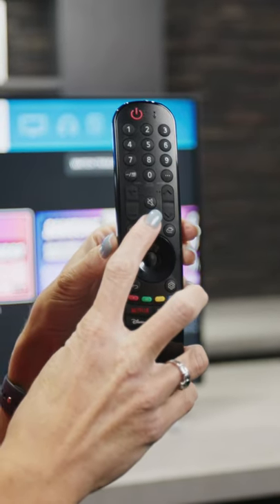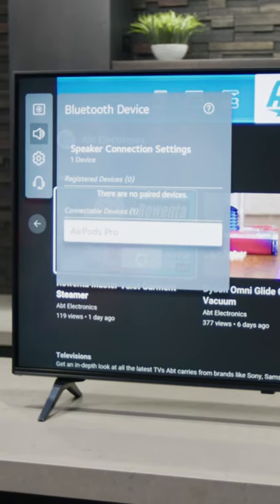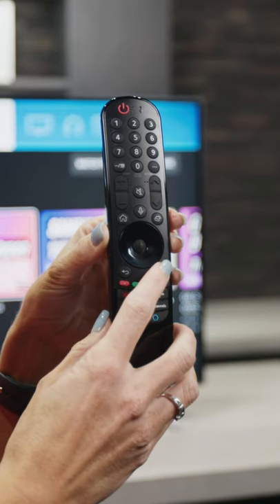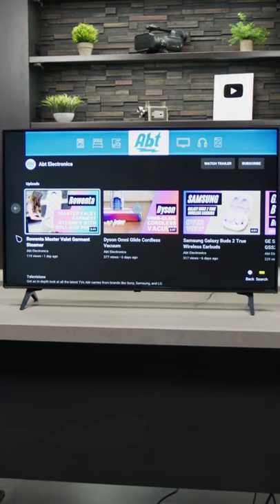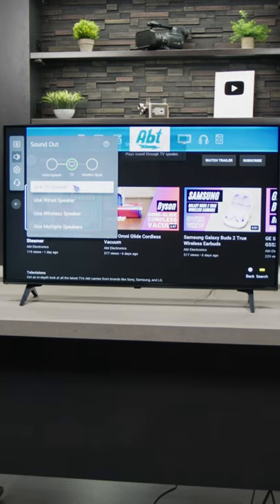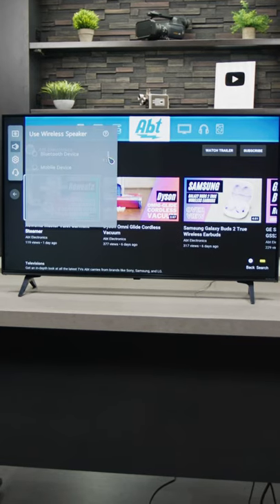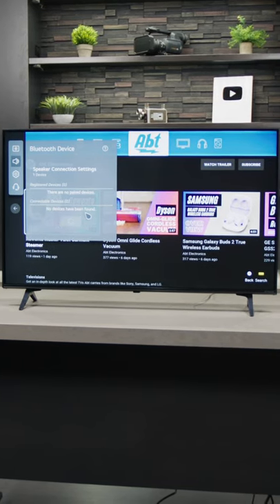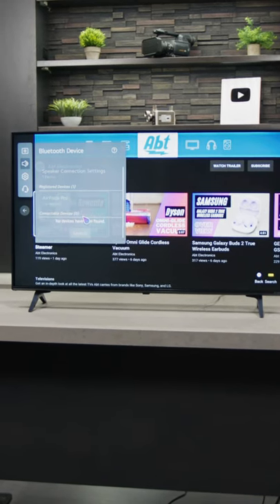How to Pair Bluetooth Headphones To An LG TV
Here are two easy ways to pair Bluetooth headphones to an LG TV.

Family owned and operated since 1936, Abt Electronics offers an unrivaled selection of electronics, appliances and just about anything else your home needs. Our award-winning customer service team can assist with any questions you may have about our products. or give us a call at . We're always happy to help!

Contact our experts for help with pricing or questions on products